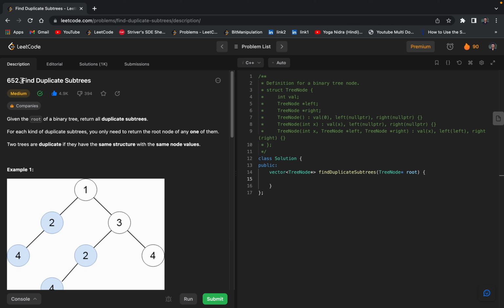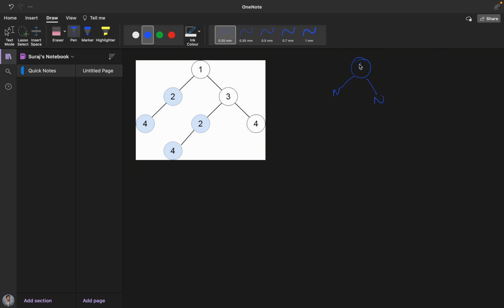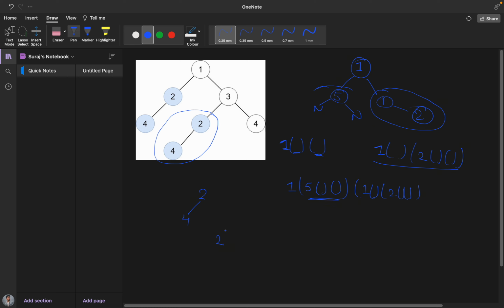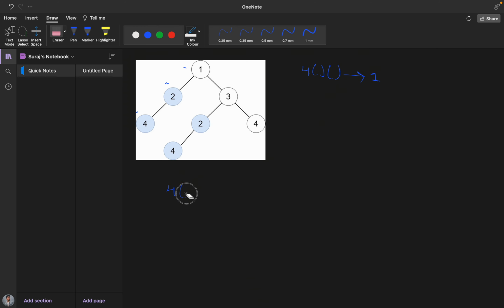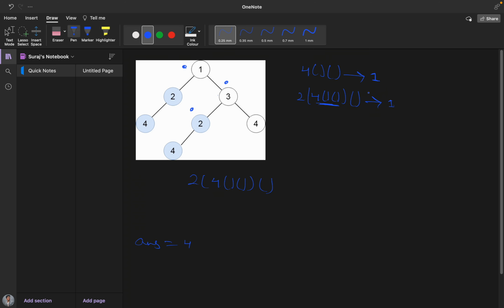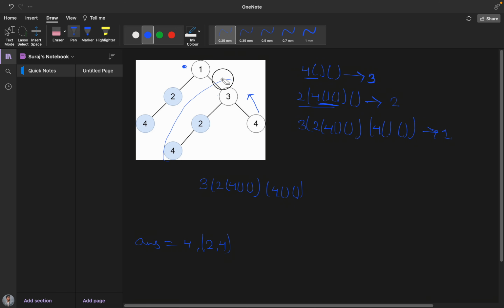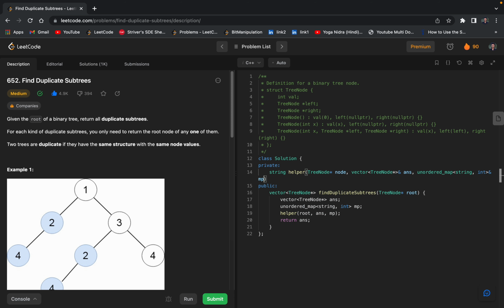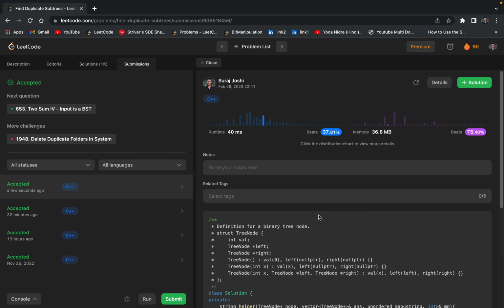find duplicate subtrees